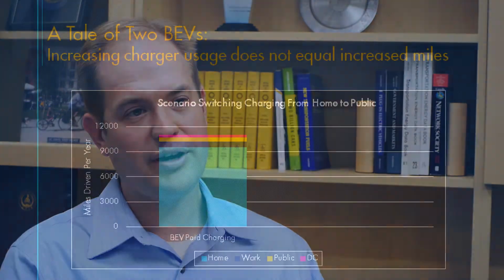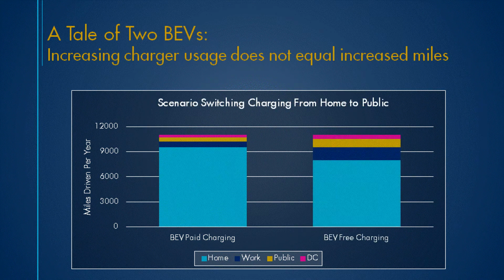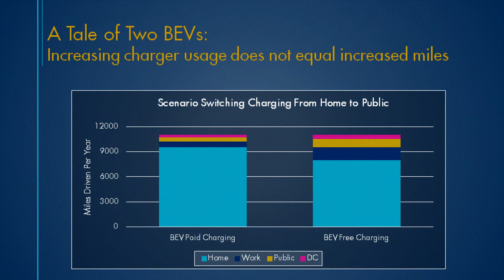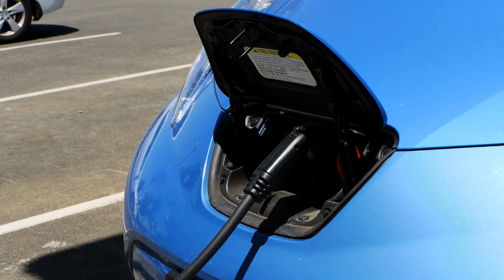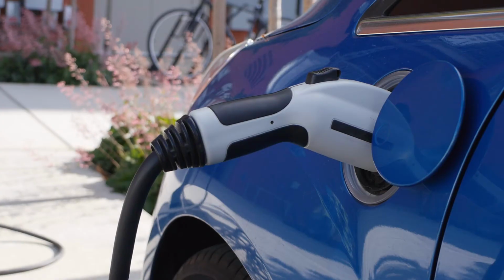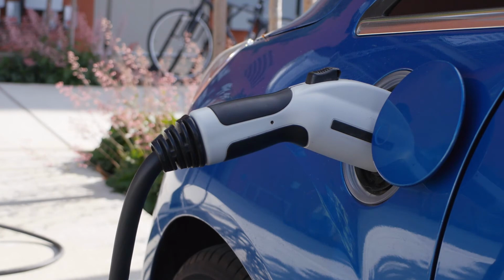How many public electric vehicle chargers do we need?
Presented by Michael Nicholas
Plug-In Hybrid and Electric Vehicle Center, UC Davis